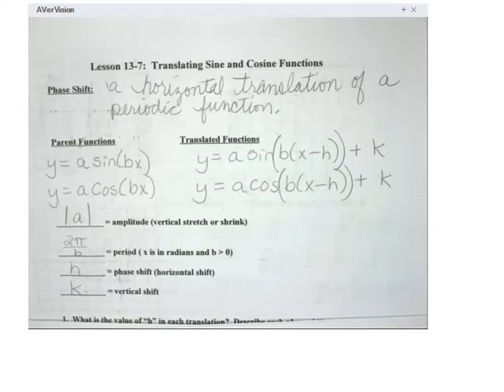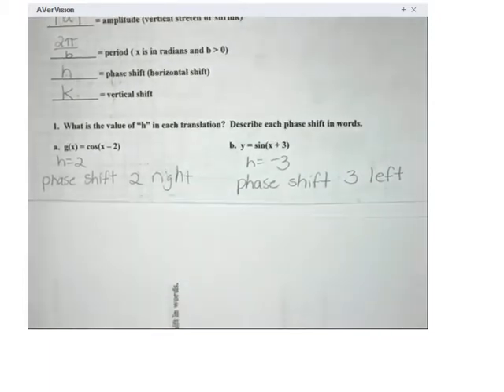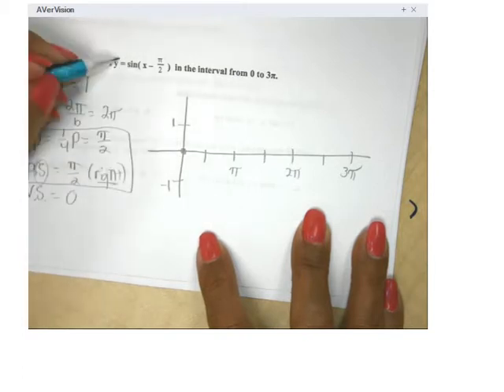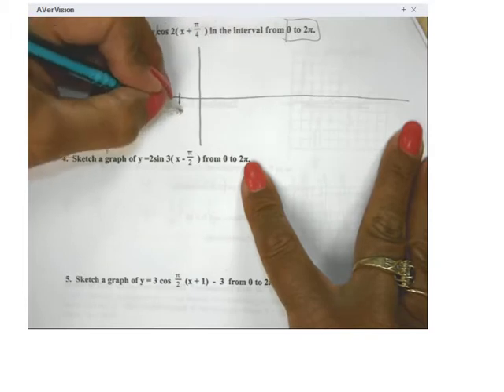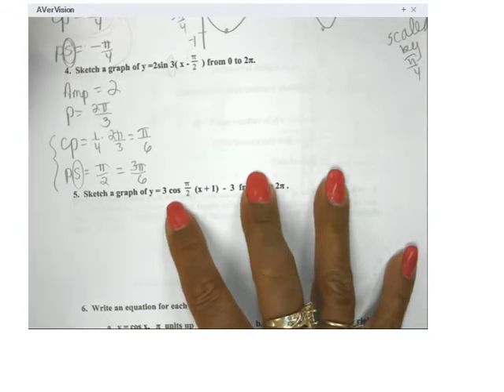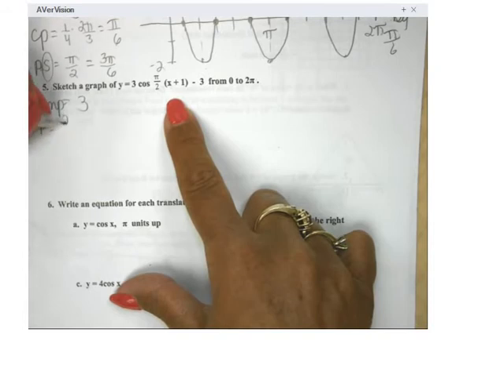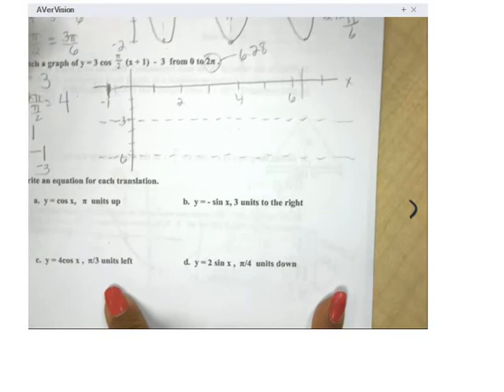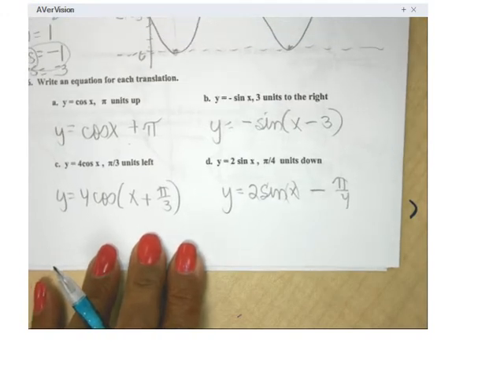Alg 2 Sect 13-7 A Video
Translating Sine and Cosine Graphs